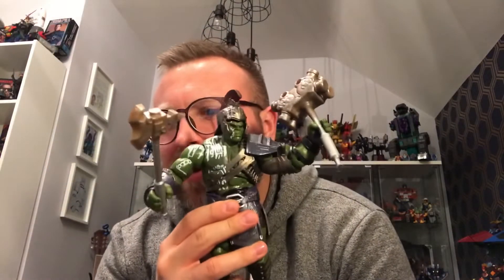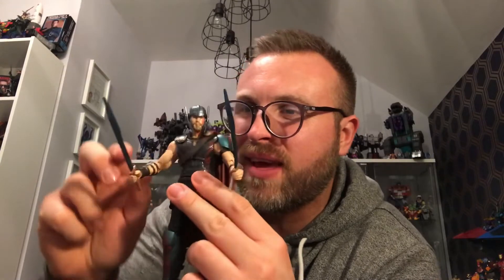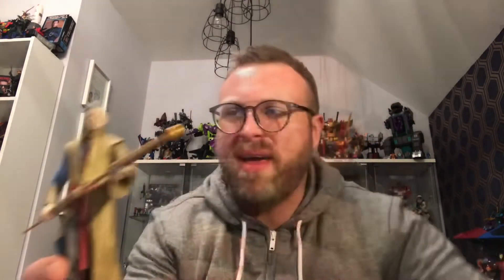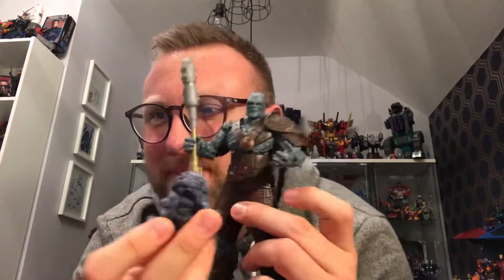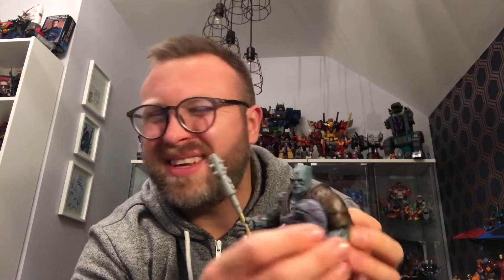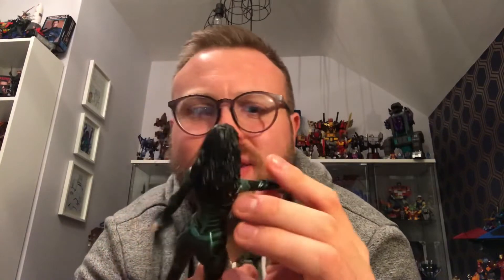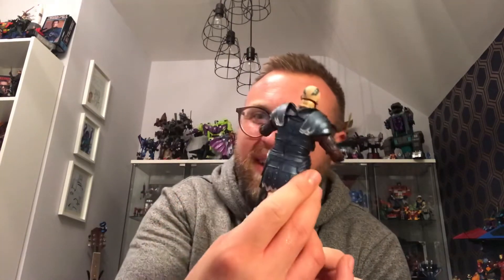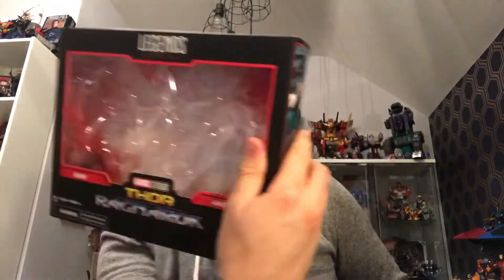Top Marvel Legends: Thor Ragnarok